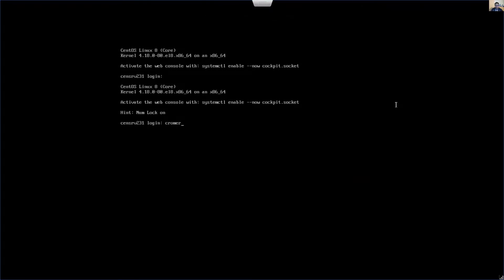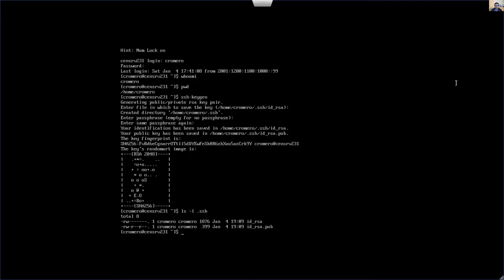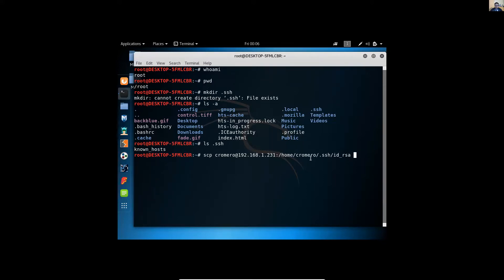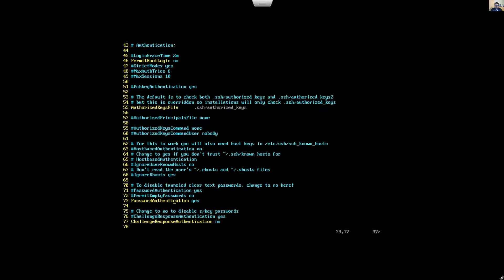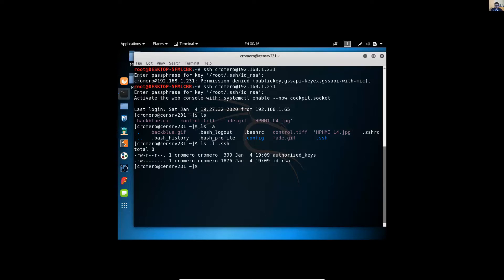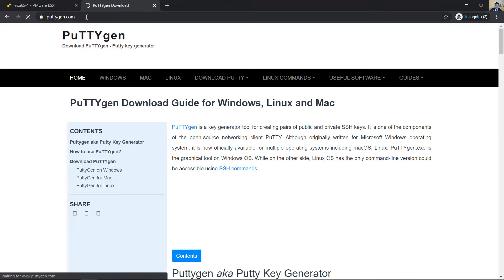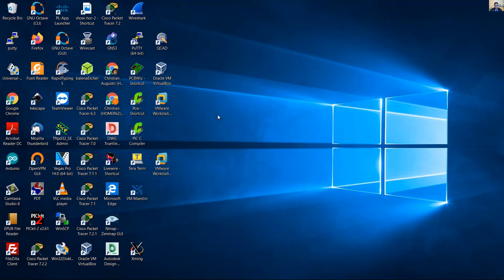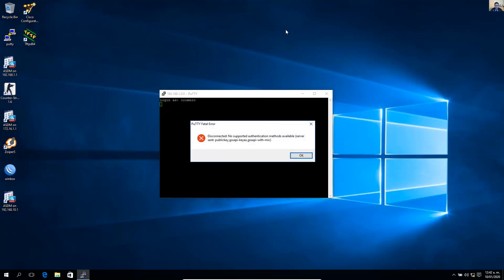SSH Key Pair Authentication and Clients - CentOS 8 Server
Generate Privete Key and Public Key
Transfer Private Key to Client
Disable Password Authentication on Server Then Activate the Public Key
Test on Linux Client
Test on Windows Power Shell Client
Test on Windows Putty Client